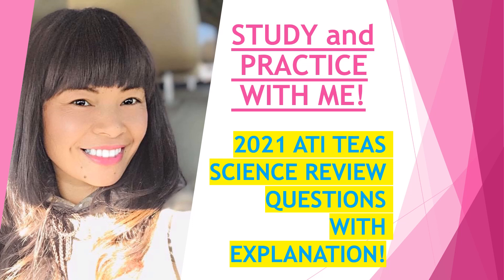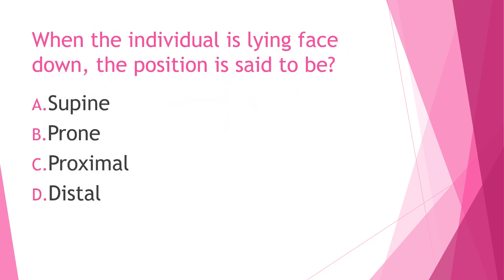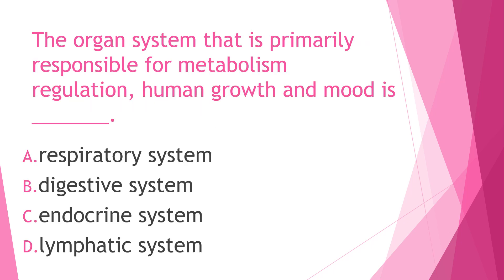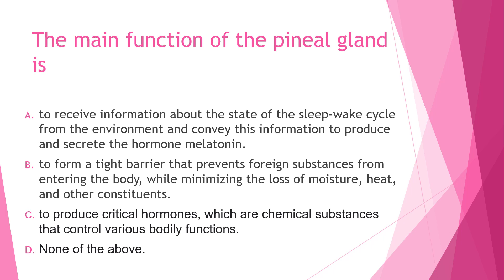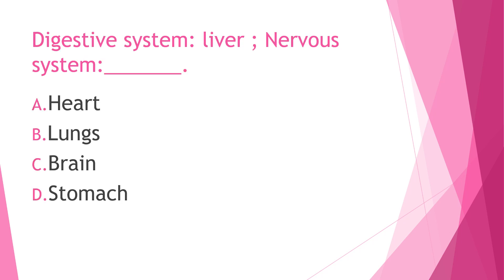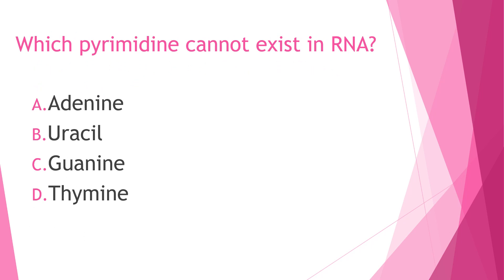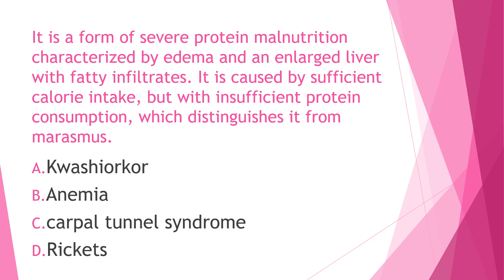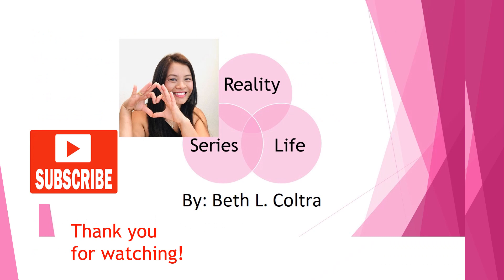Series#1: 2021 ATI TEAS SCIENCE REVIEW PRACTICE QUESTIONS WITH EXPLANATION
This is a recommended Online Study Course :
that you may want to have as an additional resources in order to be successful in taking the TEAS EXAM.

11 SCIENCE REVIEW QUESTIONS ( NOT JUST 10! ) ABOUT THE FOLLOWING TERMS.

1. Spinal Muscular Atrophy (Autosomal disorder )

2.Supine (belly up )
and Prone (belly down )

3. The adrenal glands ( endocrine system )
Lymphatic system (immune system )
Spleen (immune system )
Thymus ( immune system )

4. The adrenal glands  ( Endocrine system )

5. The endocrine system ( function-growth, mood and metabolism )

6. Pineal gland ( sleep-wake cycle/melatonin )

7. Pacemaker of the Heart (SA Node )

8. Digestive system : Liver ; Nervous system : Brain
FYI : I did not mention what organ system is the heart, it belongs to circulatory system.

9. Structure that prevents food from entering airway ( epiglottis )

10. Thymine ( pyrimidine that cannot exist in RNA ).

11. Kwashiorkor ( edema and enlarged liver with fatty infiltrates )

My mail goal is to help students who are aspiring to be a RN like me!

~Beth~